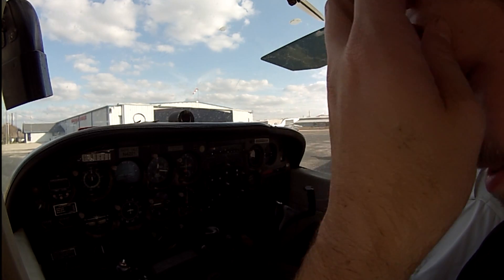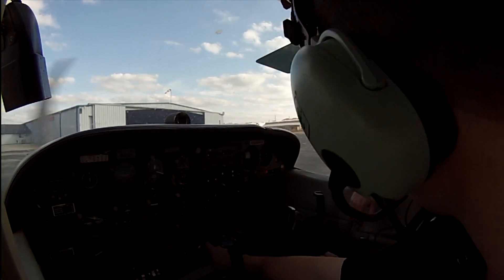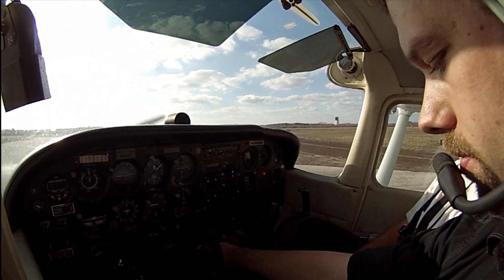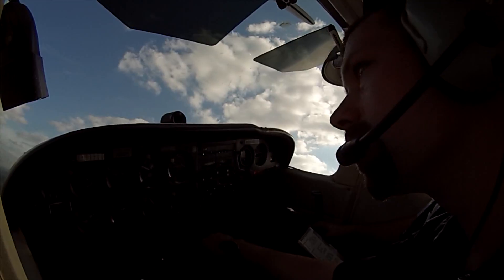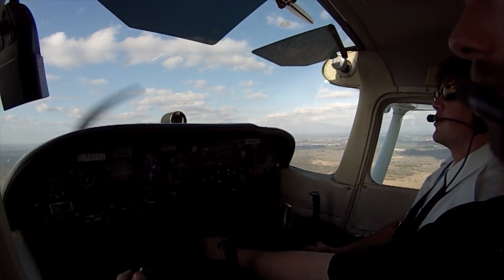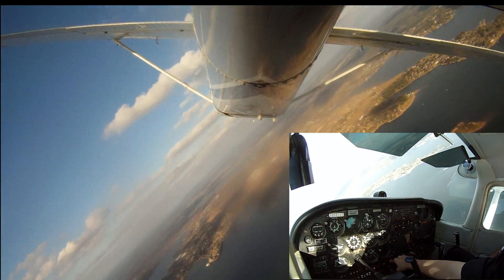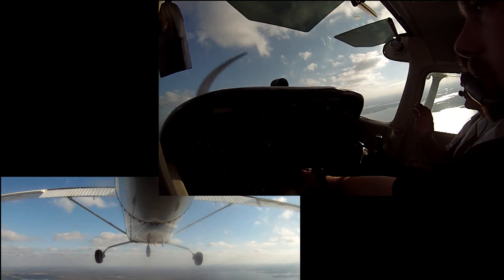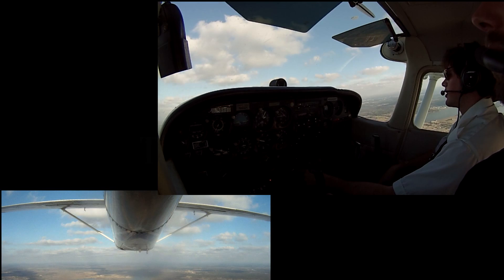Cutlass 172RG Checkout - Part 1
Join me and my instructor, Cody, flying the Cessna 172RG Cutlass from United Flight Systems. This is my first flight in the retractable gear 172, so you can see Cody showing me the ropes as we go along. This is part of my training toward earning a Commercial Pilot Certificate.